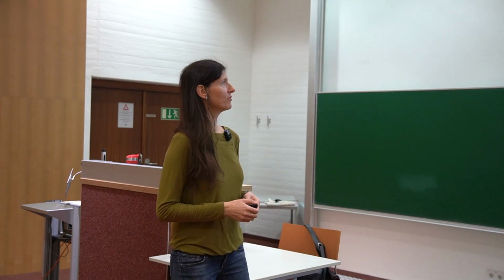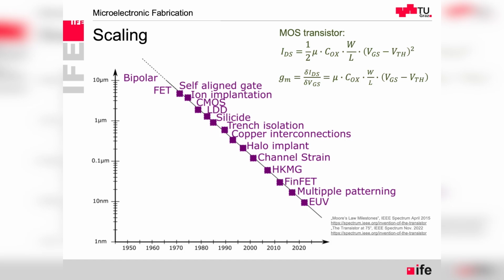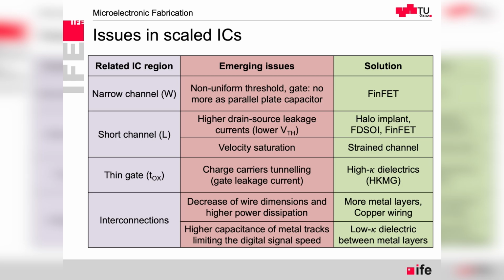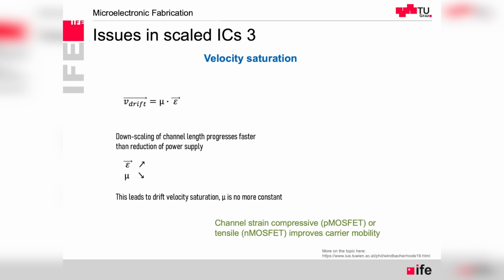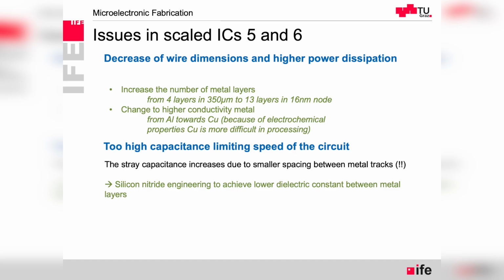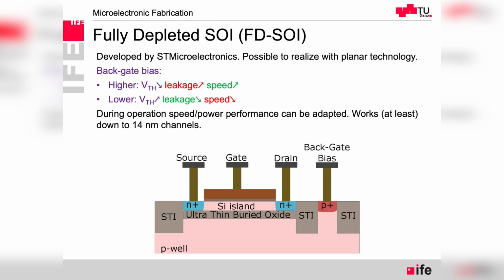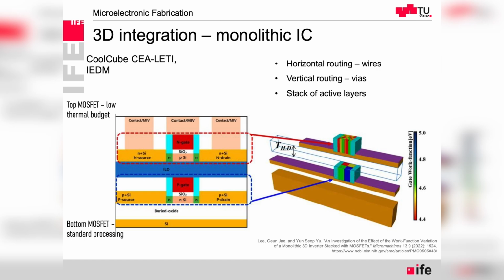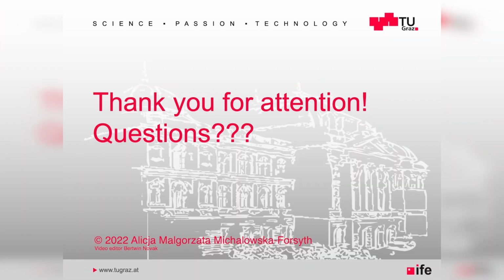Scaling and Advanced Processes | Basics of Microelectronics - part 11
Start learning about scaling in microelectronics from Prof. Alicja Michalowska-Forsyth.

This learning video is part of the e-learning course "Basics of Microelectronics" produced by the Institute of Electronics.

Lecturer: Alicja Michalowska-Forsyth
Recording & Editing: Ko Odreitz
Prepared for YouTube: Henrik Siboni